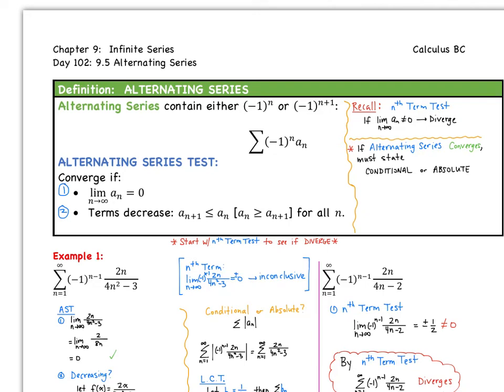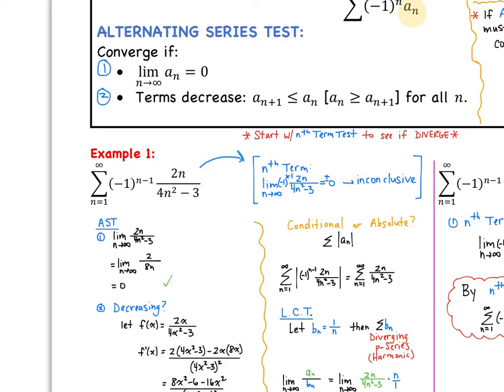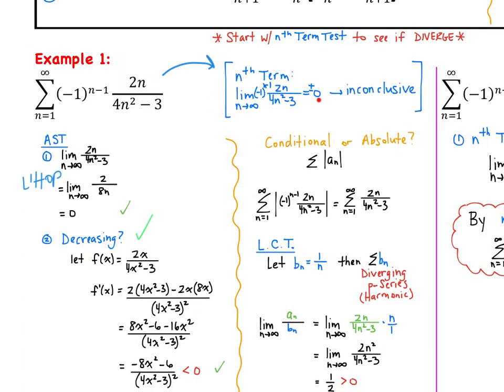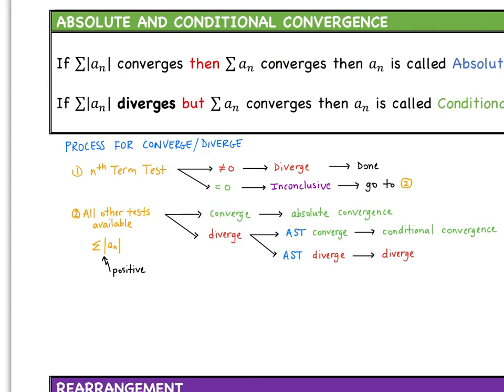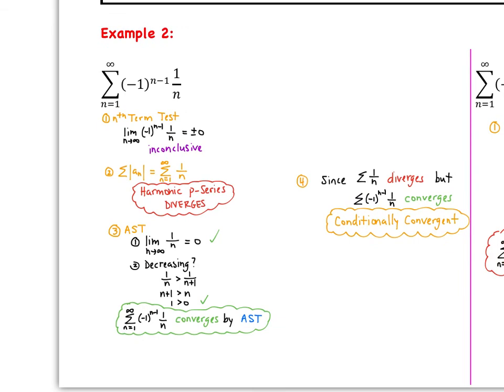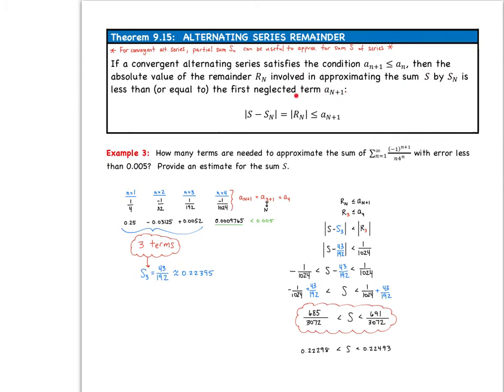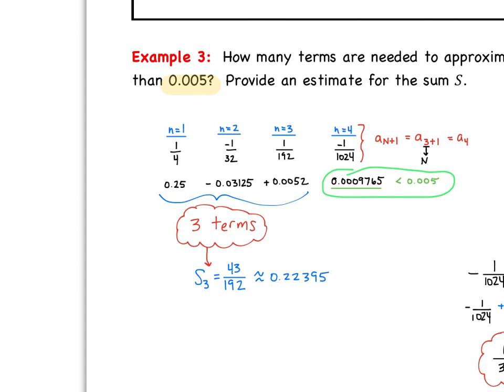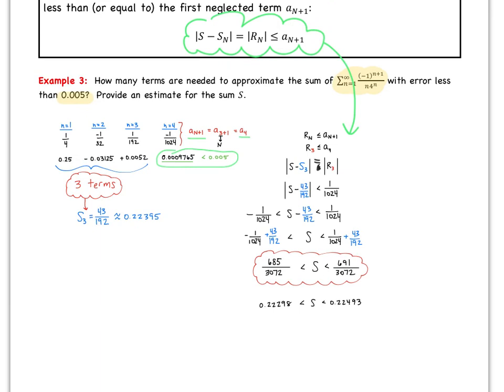Day102_95_AlternatingSeries